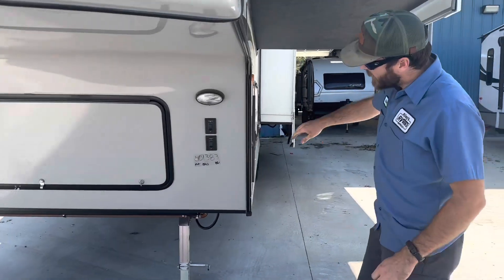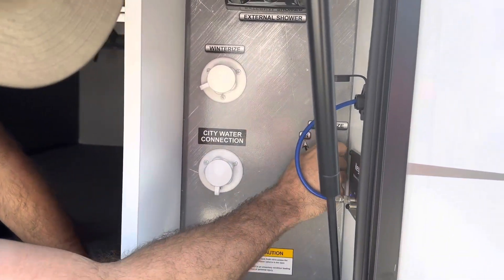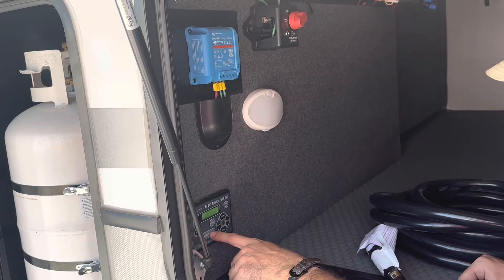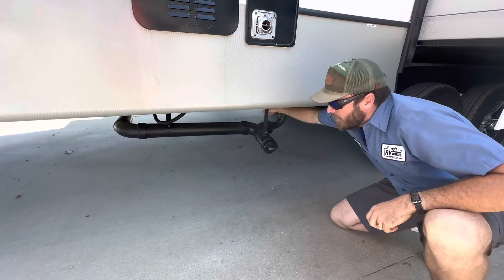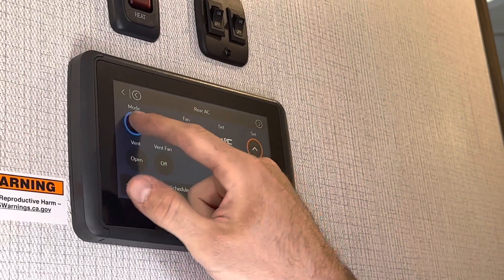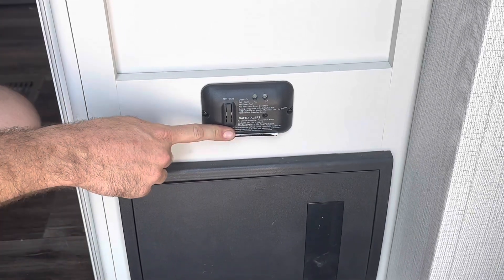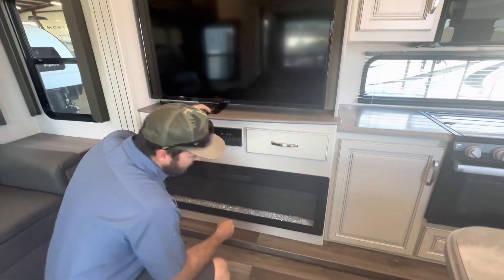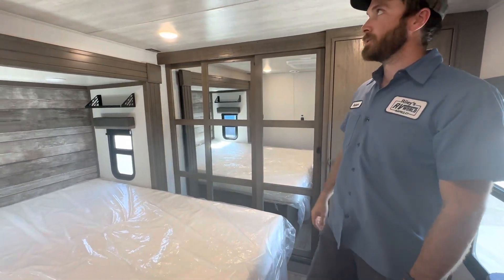Walkthrough the 2023 Keystone Cougar 316RSL